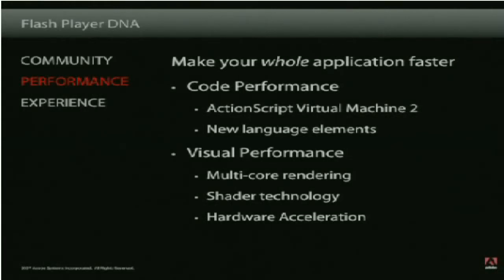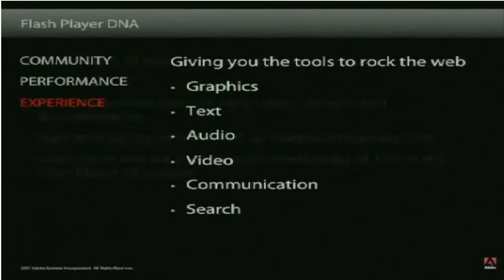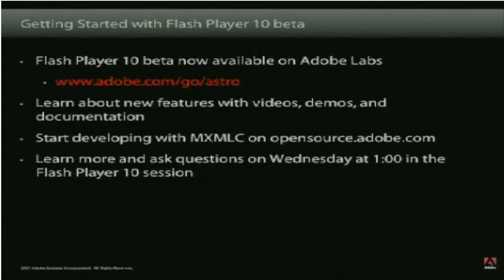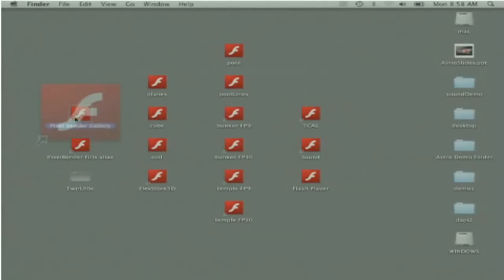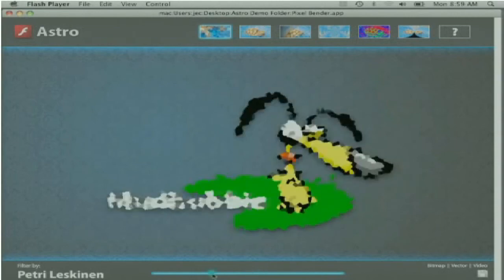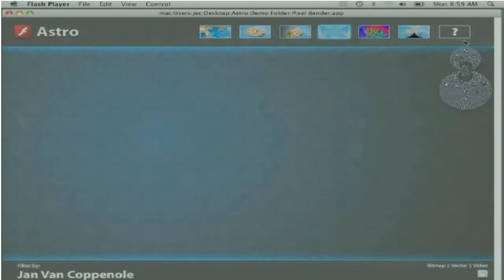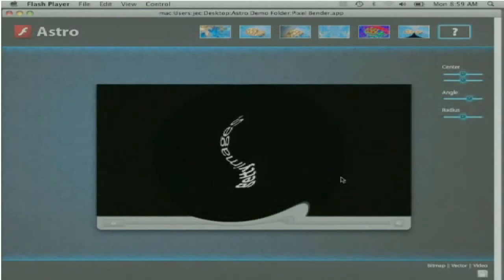Flash 10 Experiences from AdobeSite - pt2 of 7 - Educational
Flash 10 Experiences from AdobeSite - pt2 of 7 - Educational. All together 7 parts and this is part 1 out of 7. Peace